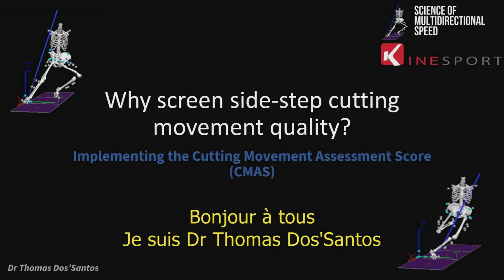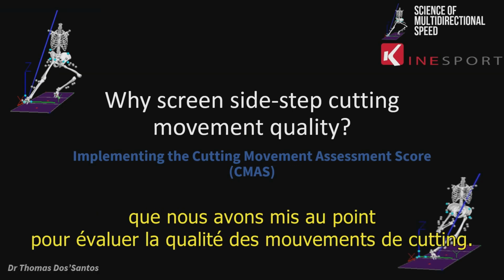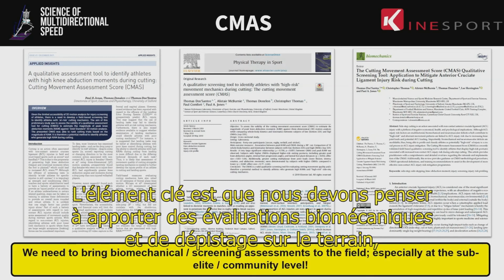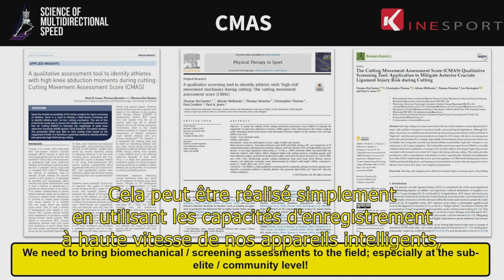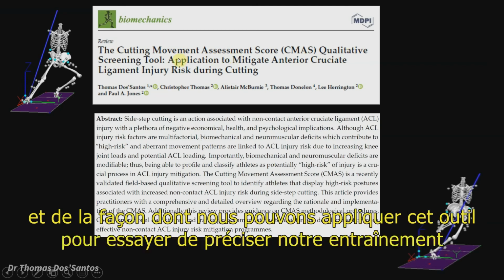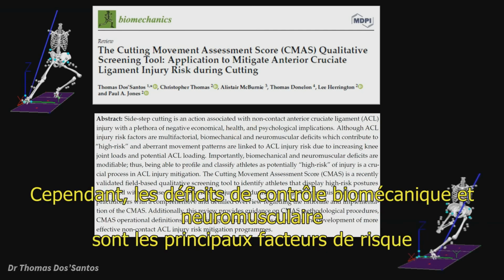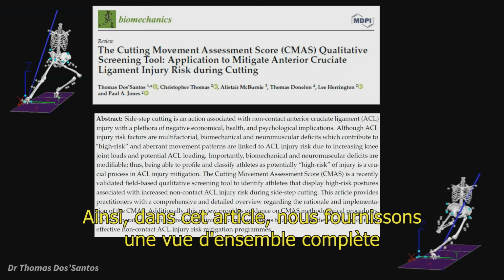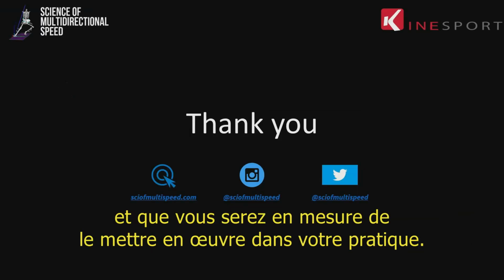Dépister la qualité des changements de direction controlatéraux au pied d’appui - Side-Step Cuttings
L'importance du dépistage de la qualité des side-step cutting de manière fiable et précise, afin de mieux éclairer les pratiques d’entraînement pour la diminution des blessures liées au LCA.

Retrouver l'article complet ➡️ (Article disponible le 22/02-2022)